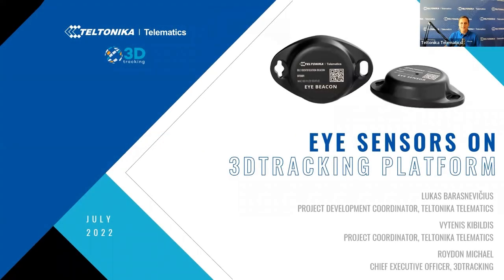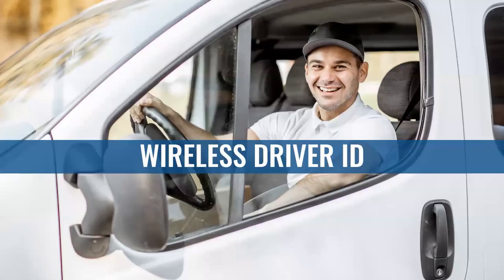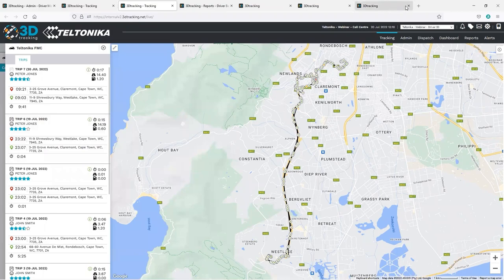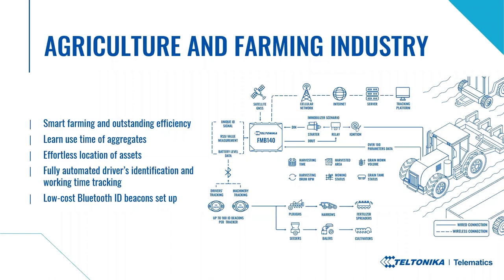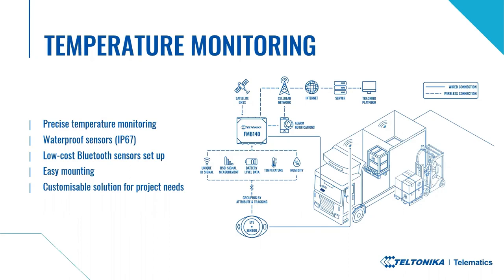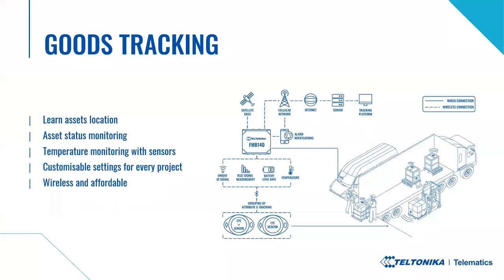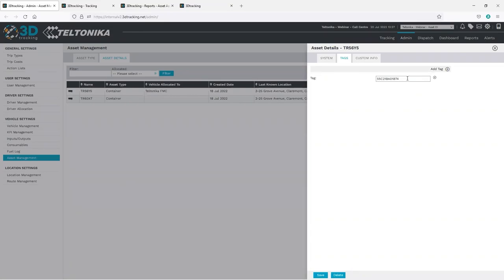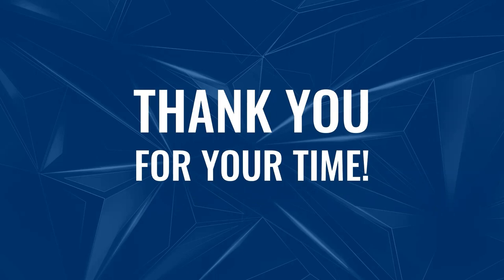Teltonika & 3Dtracking Webinar: EYE Sensors On 3Dtracking Platform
Bluetooth Low Energy accessories with an IoT platform open up great business opportunities. From various asset identification to non-powered equipment tracking, Teltonika EYE accessories help to run fleet operations more efficiently and save costs.

The purpose of this online session is to discuss how Teltonika EYE Beacons and EYE Sensors can solve business challenges the easy way in a variety of usage scenarios. We also share a live demo of the 3Dtracking platform for each use case discussed. To learn more, watch now the recorded webinar called EYE SENSORS ON 3DTRACKING PLATFORM.

00:00 – Introduction
02:00 – EYE Beacon and EYE Sensor feature overview
03:51 – Wireless Driver Identification use case
05:49 – Wireless Driver Identification demo (3Dtracking)
09:14 – Non-powered Equipment Tracking use case
12:05 – Non-powered Equipment Tracking demo (3Dtracking)
14:43 – Temperature Monitoring use case
16:12 – Temperature Monitoring demo (3Dtracking)
19:26 – Assets Identification use case
22:32 – Assets Identification demo (3Dtracking)
26:02 – Summary
26:51 – Contact us